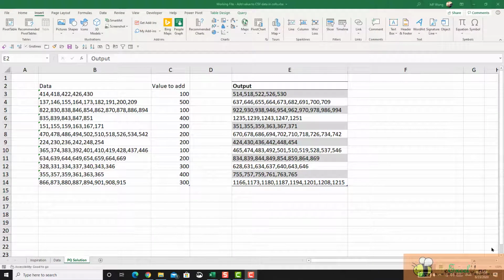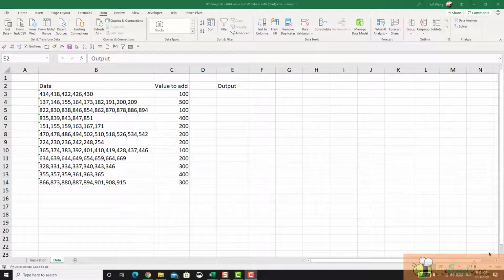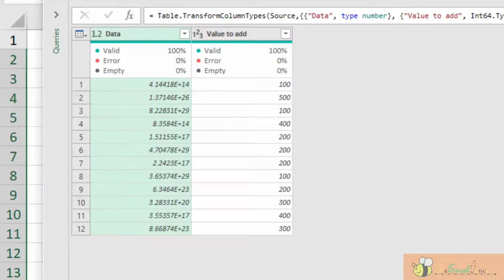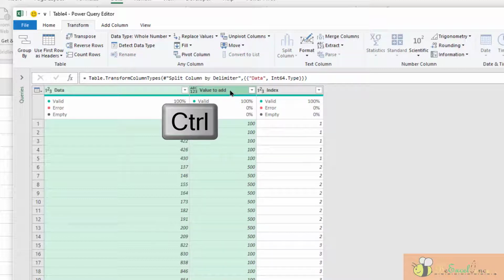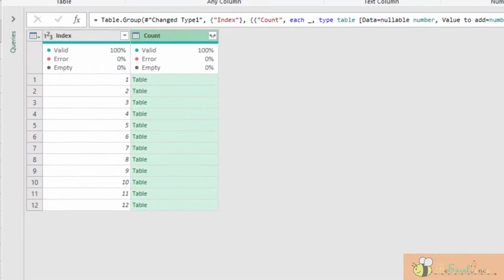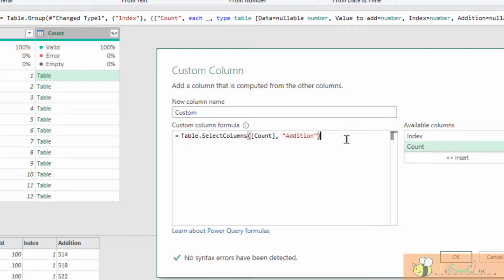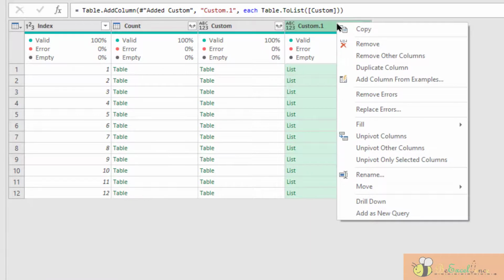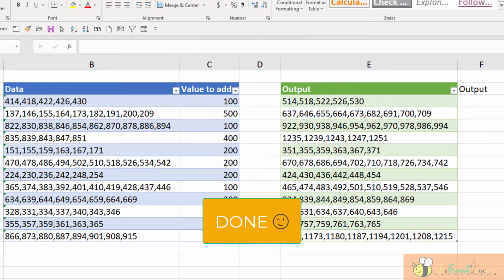Add value to CSV data in Excel using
This video is an inspiration from Dueling Excel Podcast#192 by MrExcel and Excelisfun.  Together, Bill and Mike showed how to add value to a set of CSV data in Excel.  MrExcel uses VBA, while Excelisfun LET the Dynamic Arrays shine.  Both solutions are great.  Don't miss the video.

Either way, we need Dynamic Arrays (Microsoft 365). I wonder, if the problem can be solved with PowerQuery. I tried, and I made it 😁. That's what I am going to show you in this video.